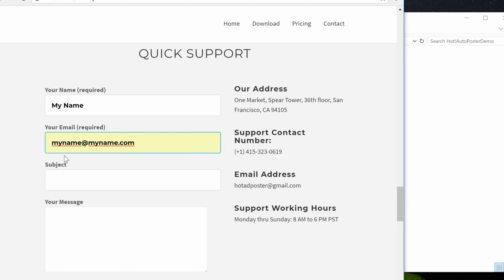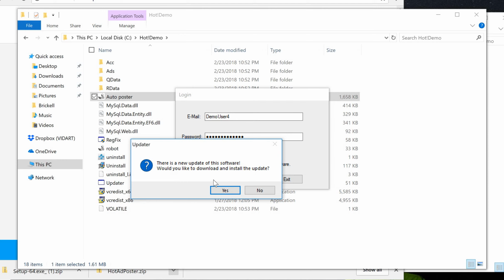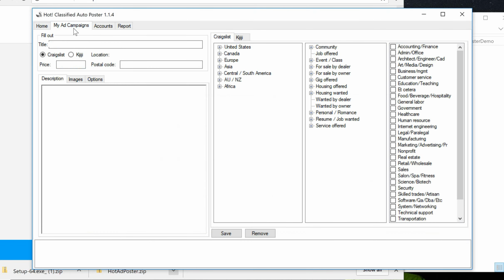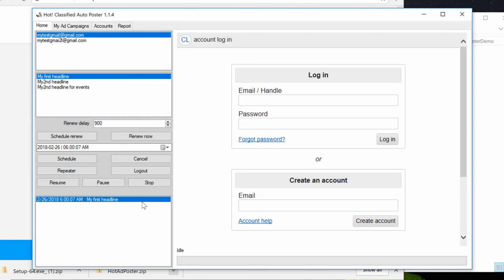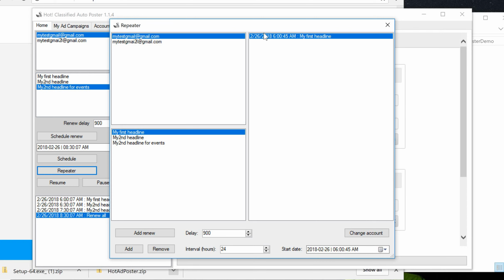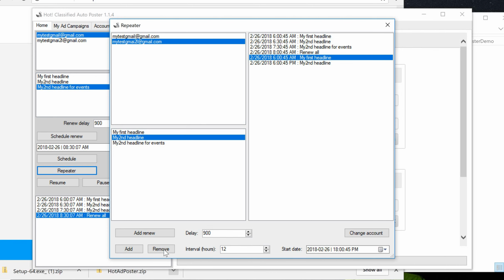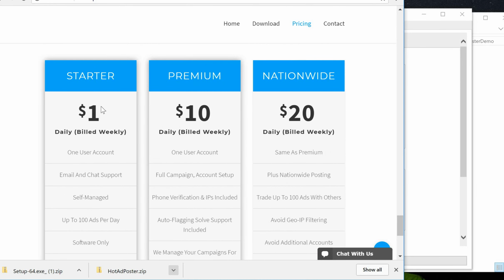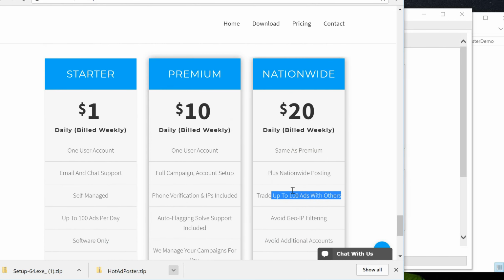Hot Craigslist Ad Poster Setup Tutorial